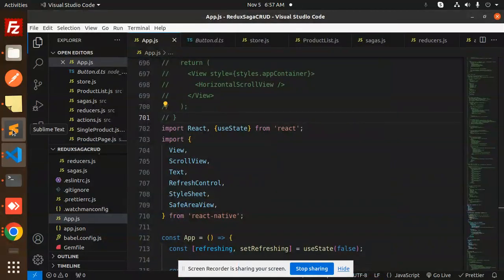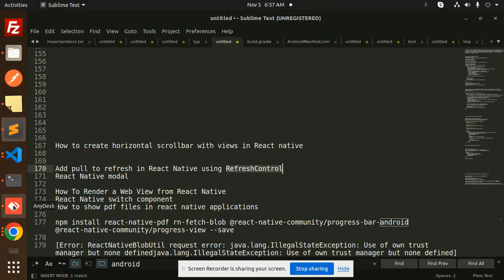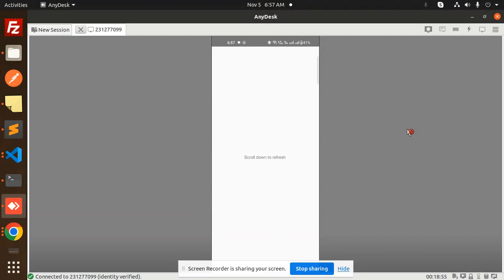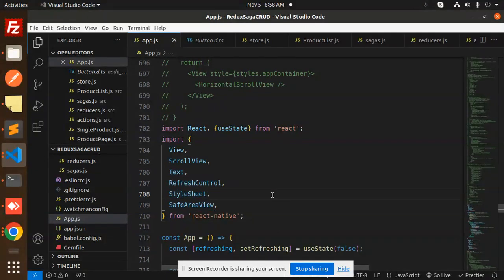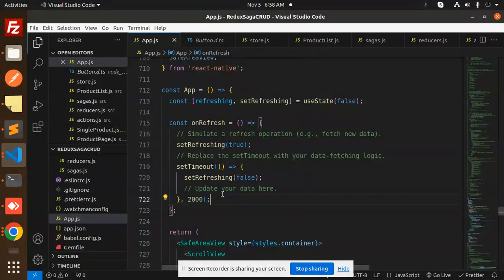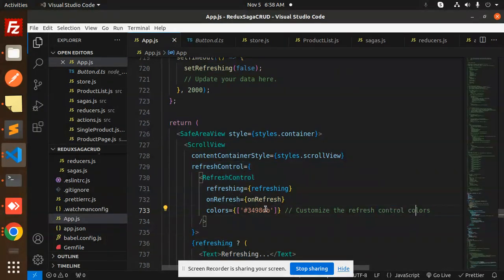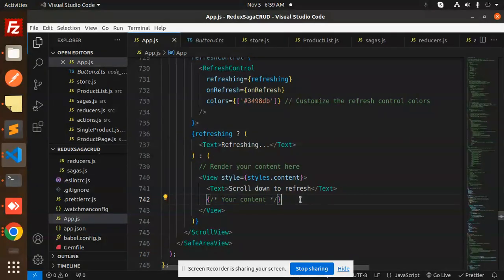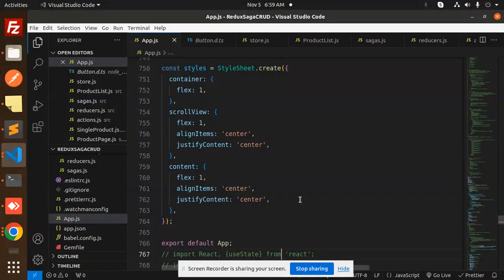How to Implement Pull to Refresh with RefreshControl in React Native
Adding Pull to Refresh in React Native Apps: A Comprehensive Guide
React Native RefreshControl: Creating a Refreshable ScrollView
Enhancing User Experience with Pull to Refresh in React Native
Refreshing Data in React Native Apps: The RefreshControl Component
Pull to Refresh Made Easy: React Native RefreshControl Tutorial
Creating a Refreshable List with React Native RefreshControl
React Native Pull to Refresh: Tips and Best Practices
Boosting App Usability with Pull to Refresh in React Native
Pull to Refresh Animation in React Native: Step-by-Step Walkthrough
React Native tutorial in Hindi
React Native Tutorial youtube

Nest